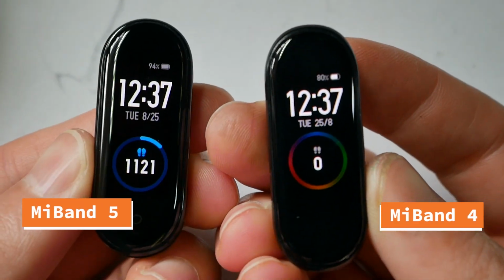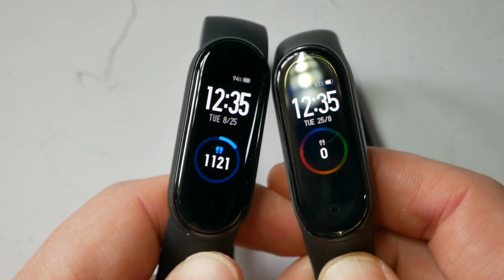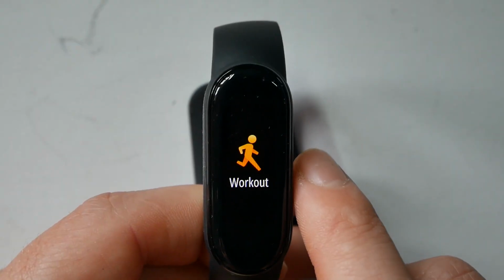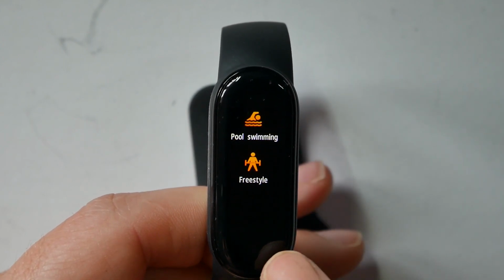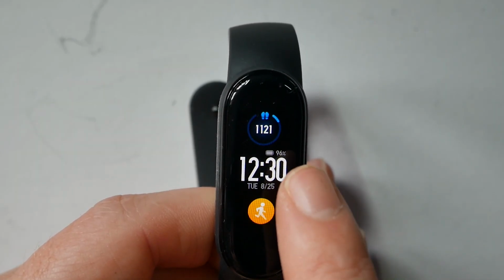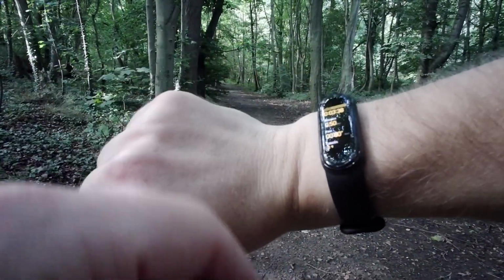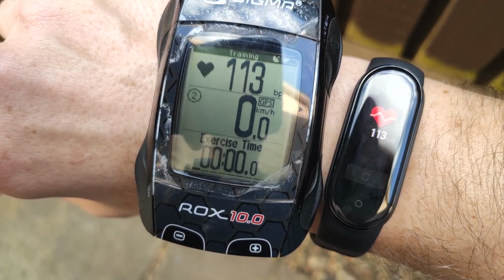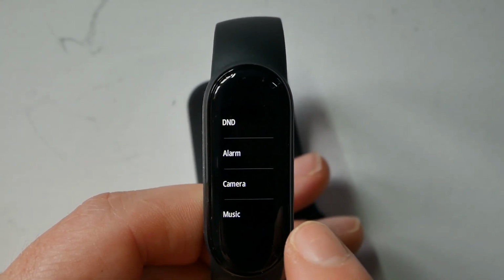A new product or an iteration? Xiaomi MiBand 5 [review]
INFO:
Hands down the best tracker in its price point, Xiaomi MiBand 5 is feature-packed but it's a hard sell for MiBand 4 owners.

Use [Code: :BGM5536] to get the best price: $36.99 - valid until : 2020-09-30

Ha-Dida, Ryan H, Alan C A, Odd Magne N, Herik A, Tommi A, Daniel G, Leroxy, Mark, Ole I, Nodle, Marta H, Michal T, Natasha W, Jon R, Ivan S

Special thanks to my August supporters:
 Fabian B, Ian S